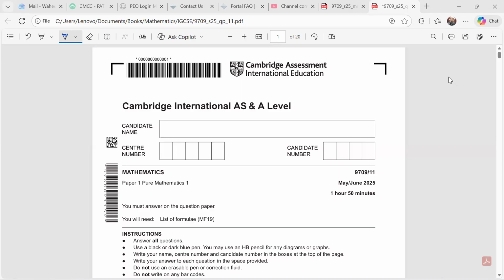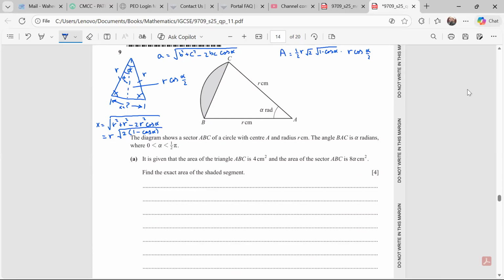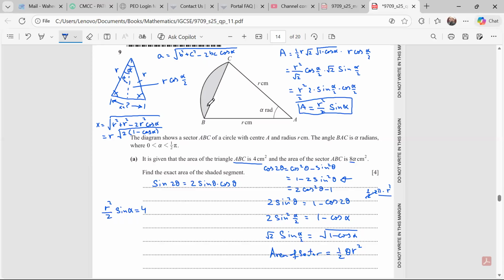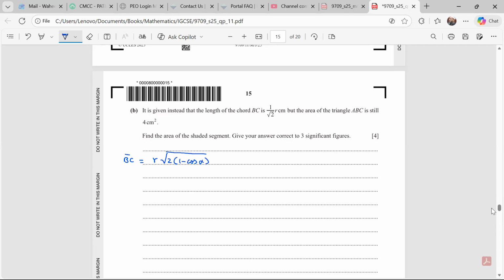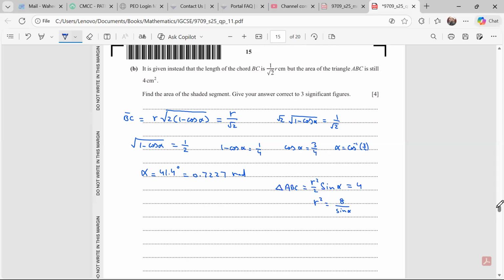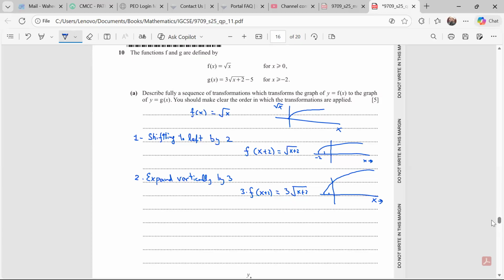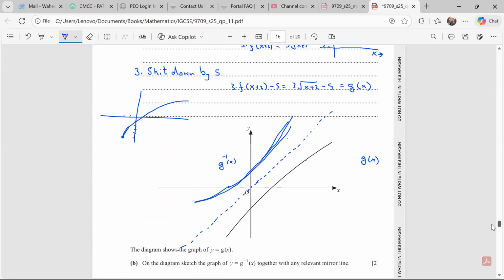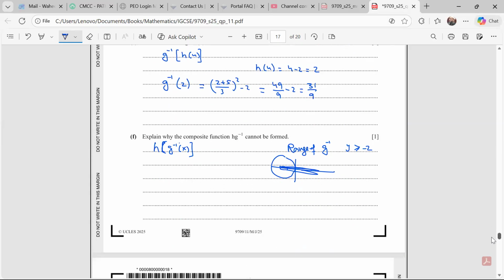9709/11/m/j/2025 Q9 - Q10 Cambridge Int AS & A Pure Math Paper 1